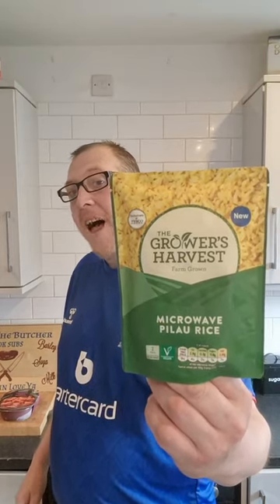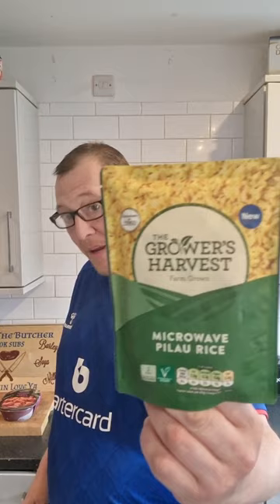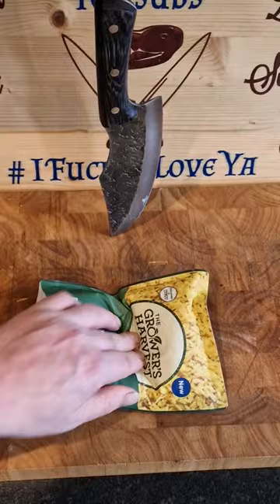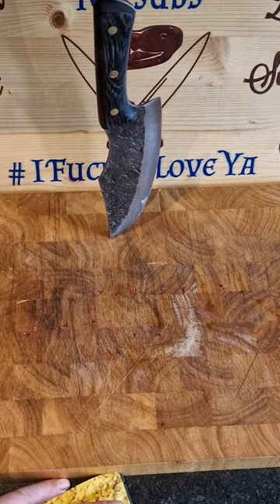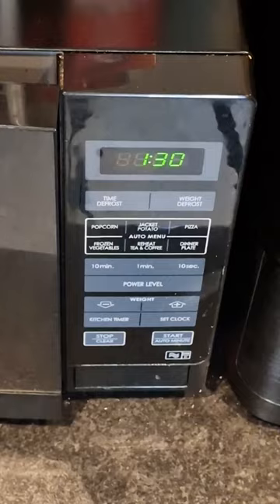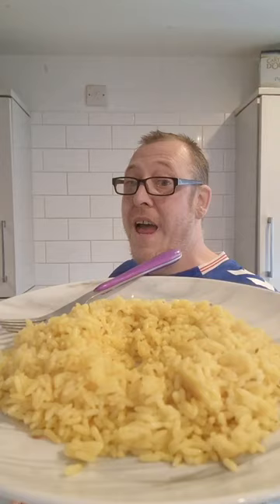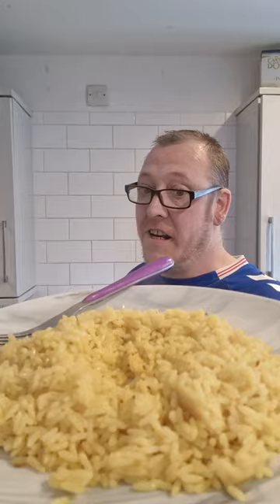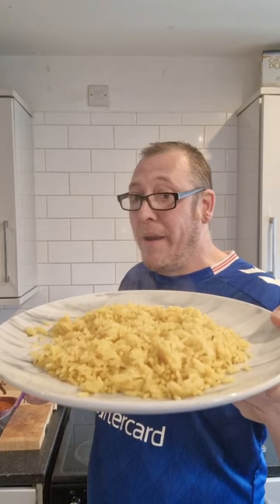The Growers Harvest | Pilau Rice | 38p from tesco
So today we try Icelands Luxury Chicken Tikka Masala which was £3.75